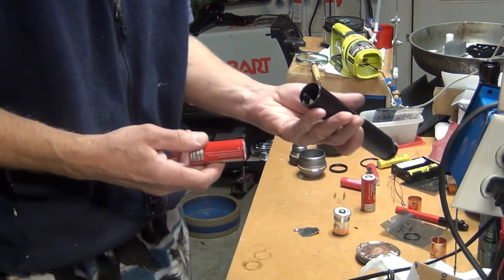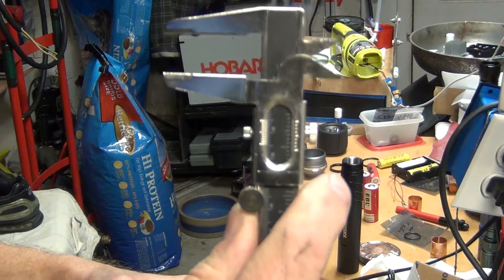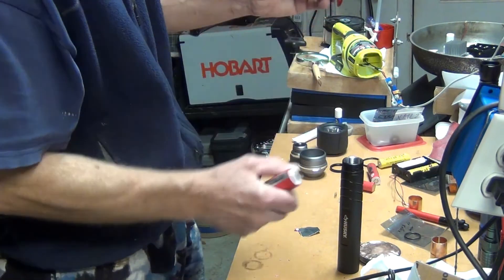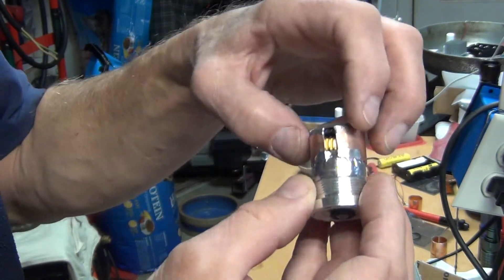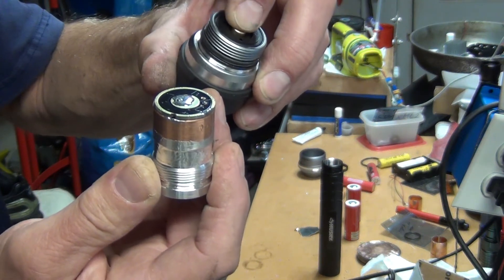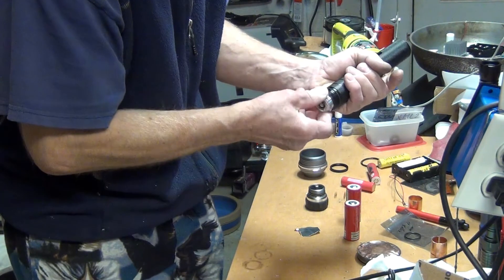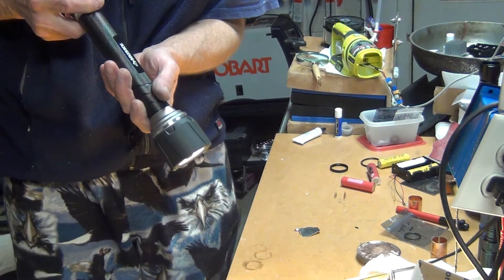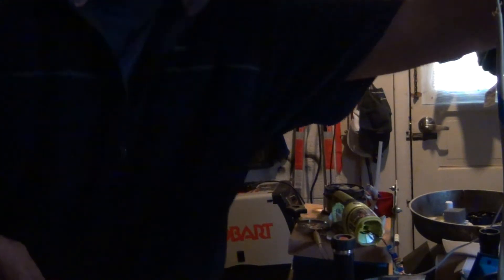Build your own CREE XHP70 Flashlight